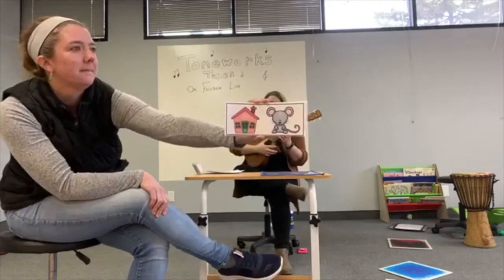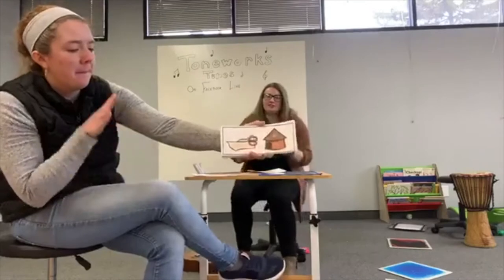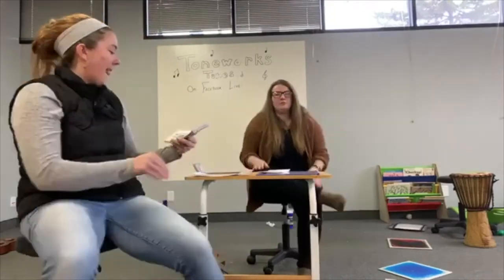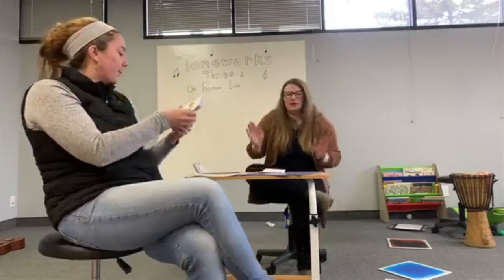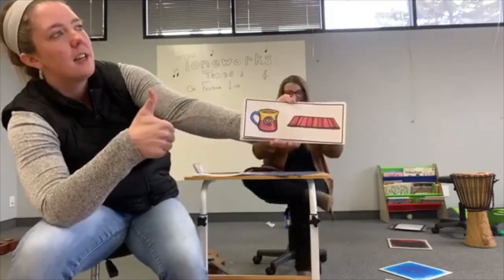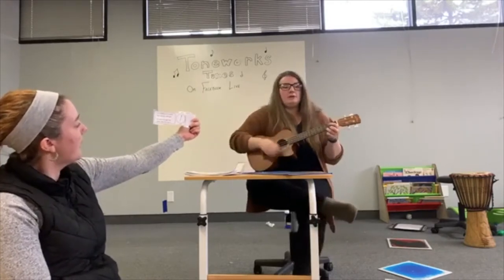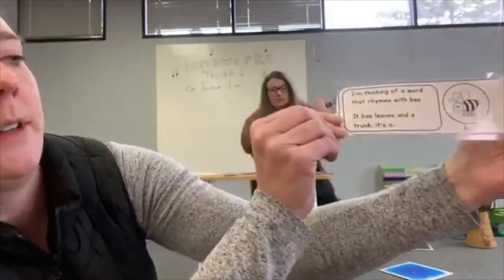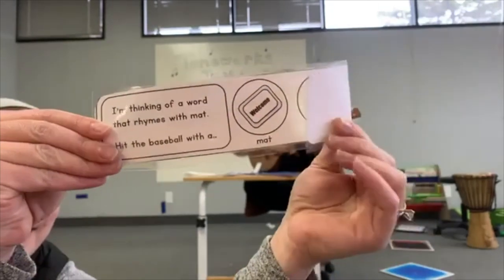3/18 Academic Activity with Kendall and Lyndie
Academic Activity on 3/18/20 for our Facebook Live Videos